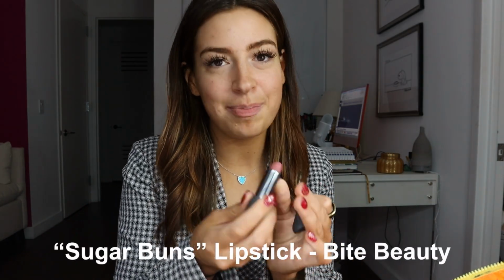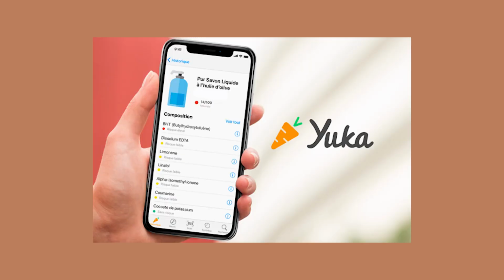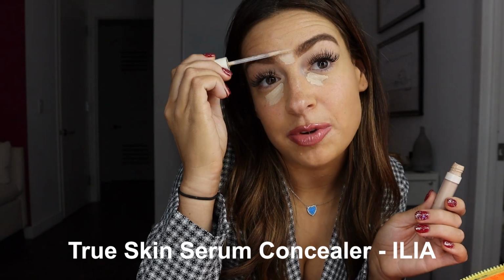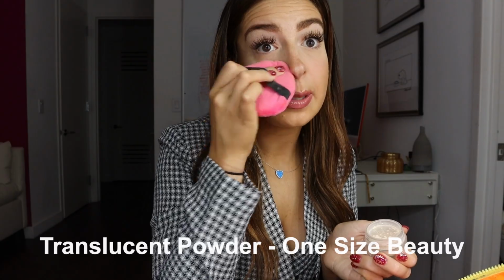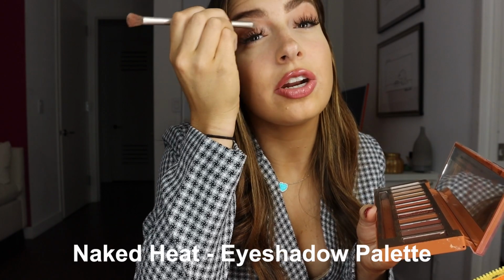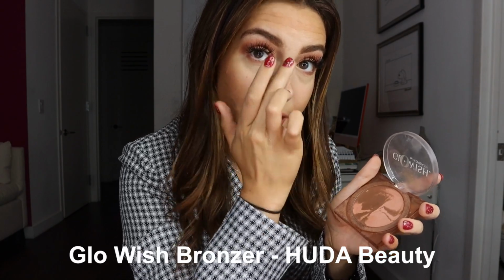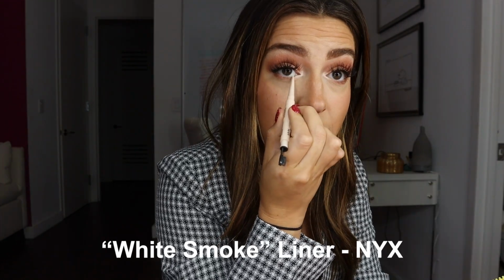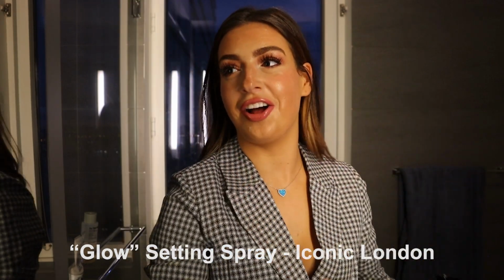NYC VLOGMAS: My 15 minute glam everyday makeup routine! + products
My daily makeup routine! Easy and quick tutorial for MAJOR glam but..like, quickly because who has the time. Plus my current favorite products, including a lot of clean beauty products!

@haleyhoffmansmith on IG/TikTok
@haleyhoffmansmithmusic on IG

JOIN THE DREAMAWAY COMMUNITY 🌙 to connect with other spiritual dreamers and access a MASSIVE vault of manifestation and EFT tapping programming! DOORS OPEN THE 1ST-7TH of every month!

🎙 Listen to my podcast, Big Conversations, for more content on the subconscious mind, manifestation, and motivation